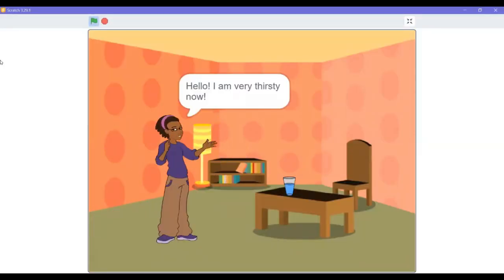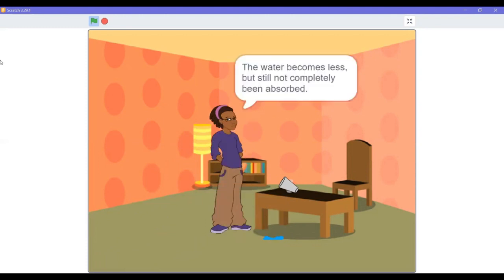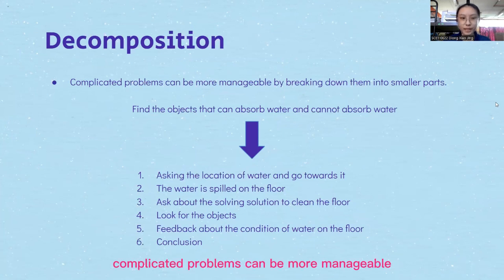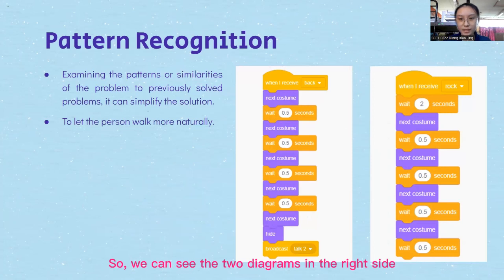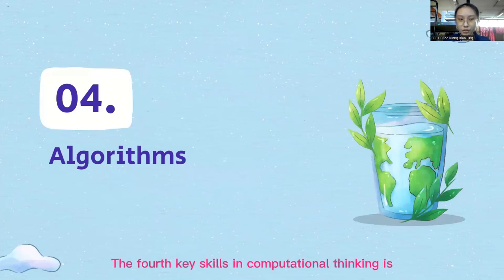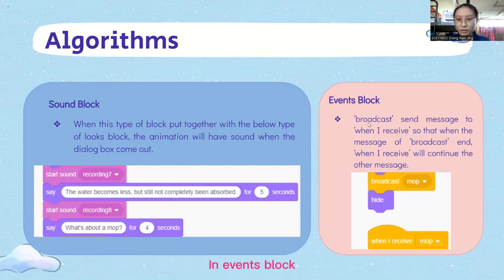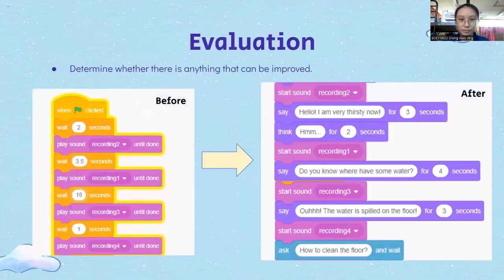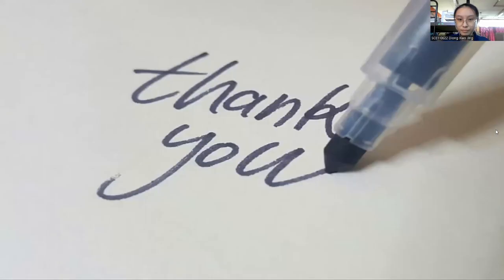PROJECT 2 SCES1152 COMPUTATIONAL THINKING IN SCIENCE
In this video, I produced science project (water absorption) by applying computational thinking skills through plugged-in activity.